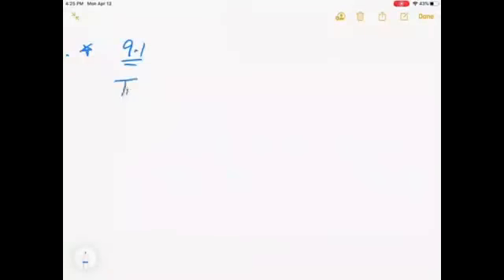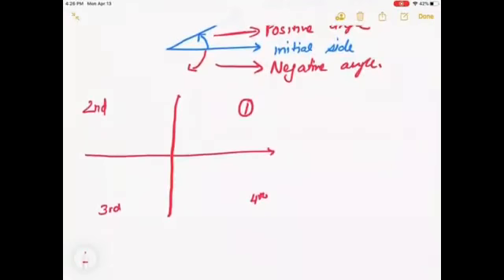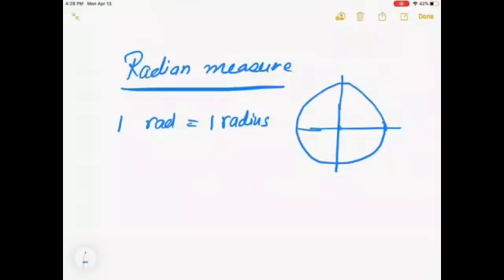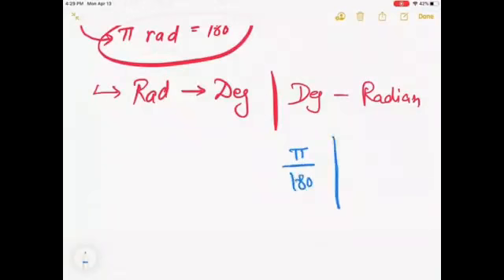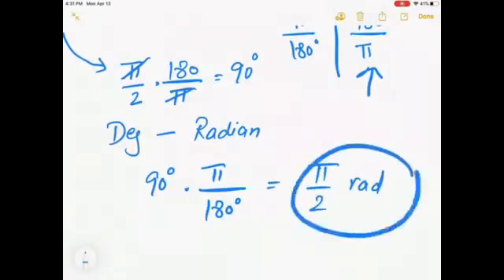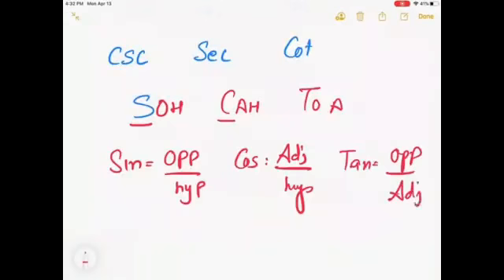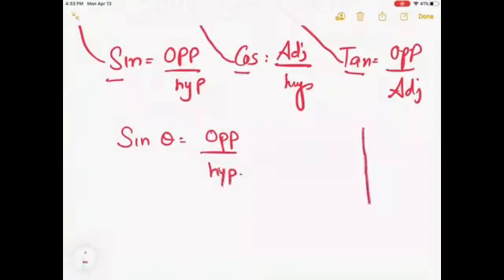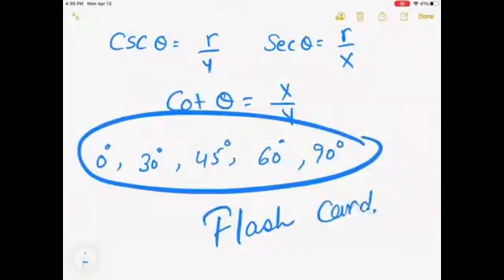Calculus: Basics of Trigonometry